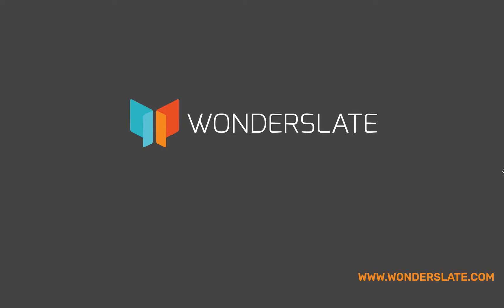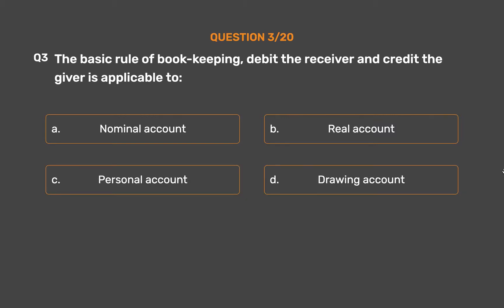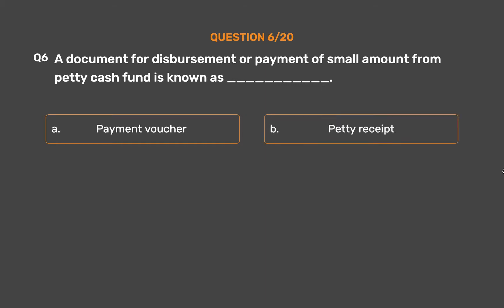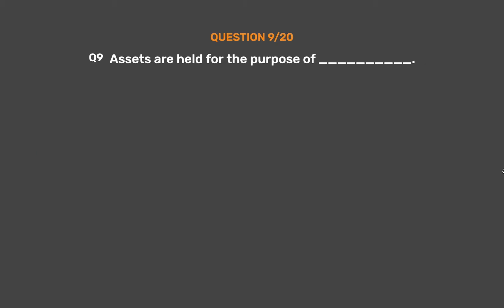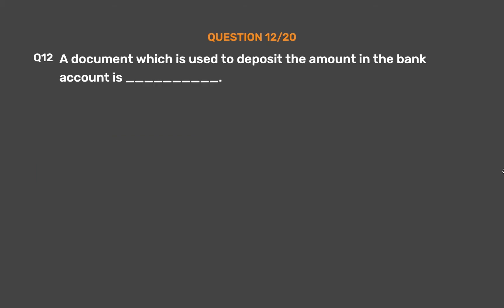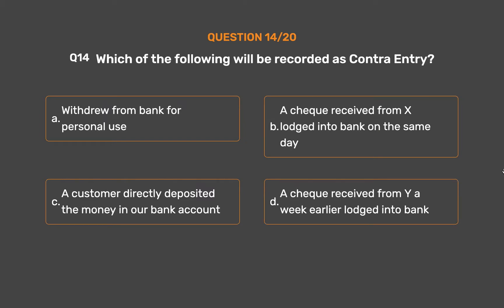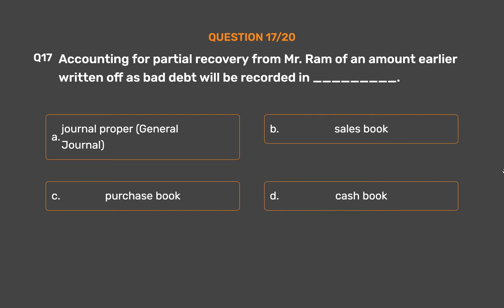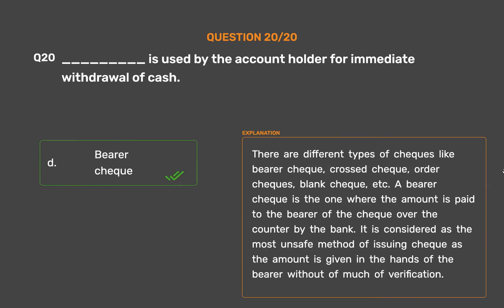NCERT CLASS 11 - Accountancy Part - 1 - Recording Of Transactions - I